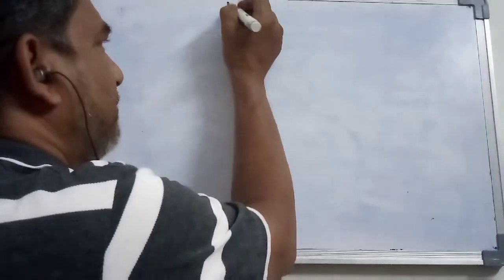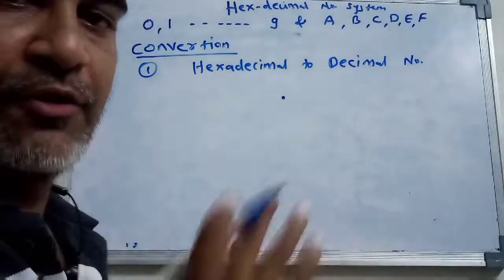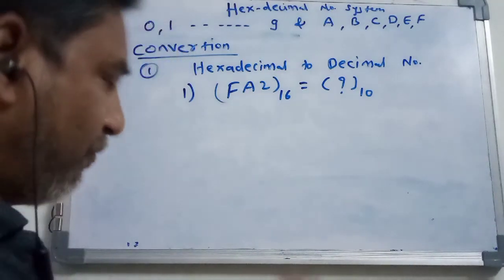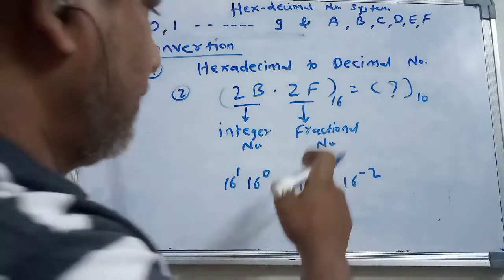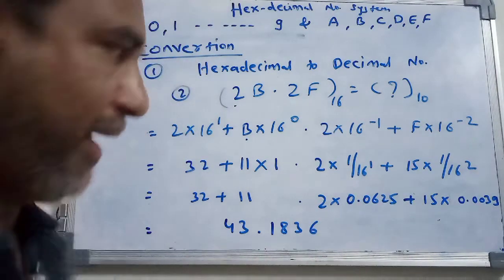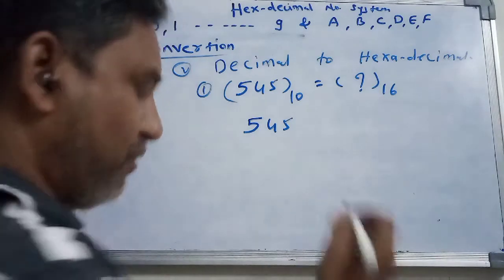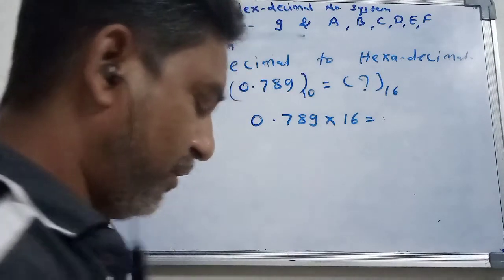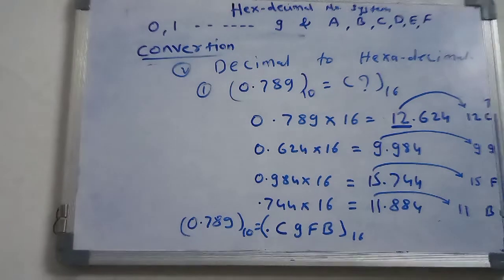Hexadecimal Conversion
Hexadecimal to Decimal , Decimal to Hexadecimal Conversion